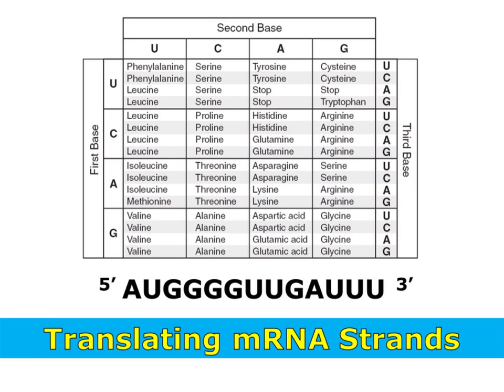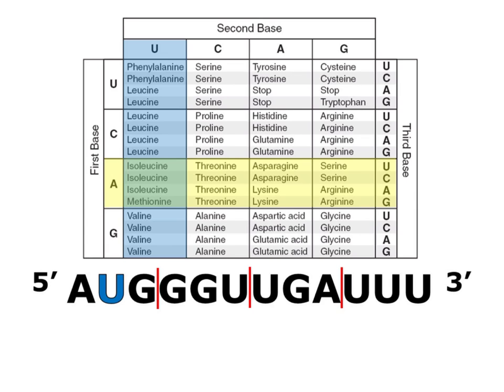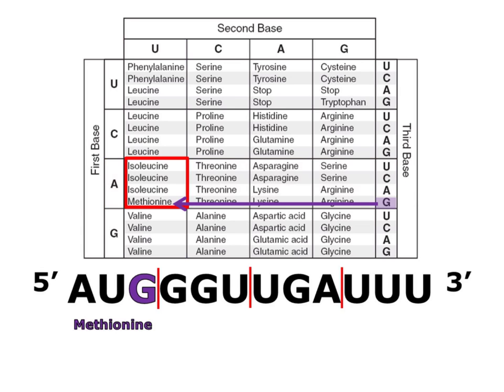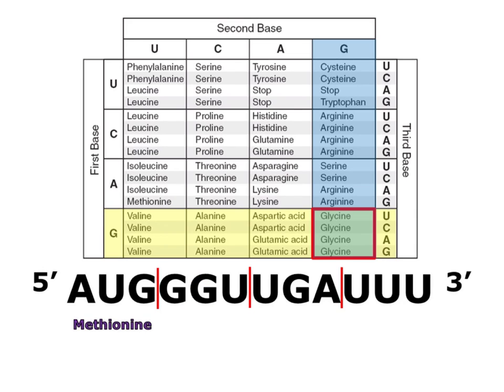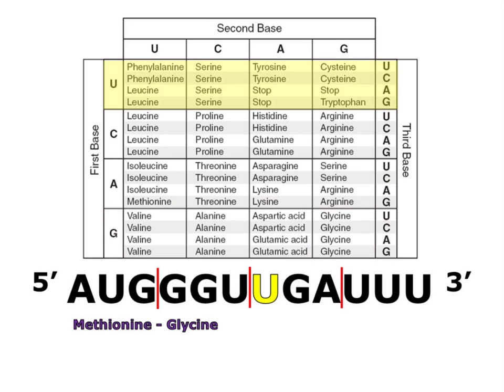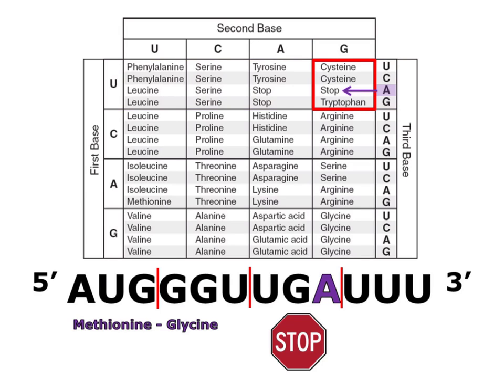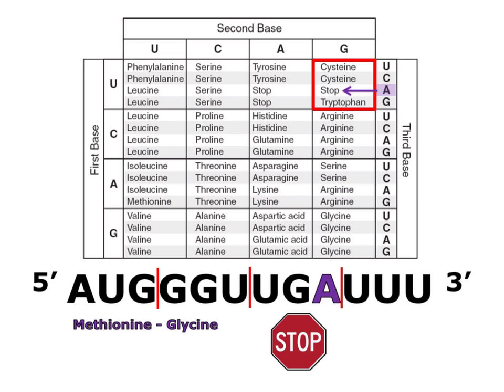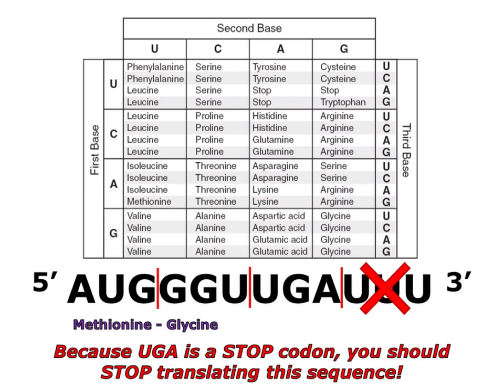Translating mRNA with a Codon Chart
This video helps students understand how to use a codon chart to translate a strand of mRNA, including what to do when they reach stop codon.